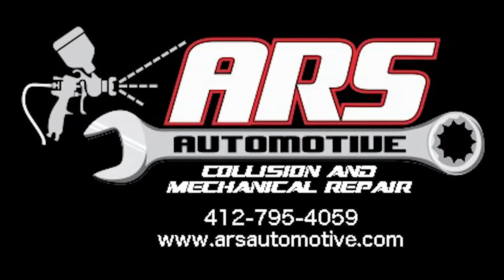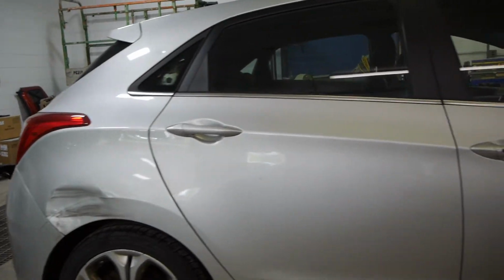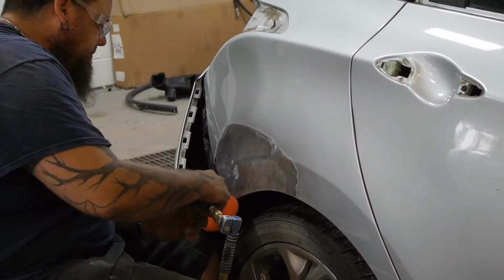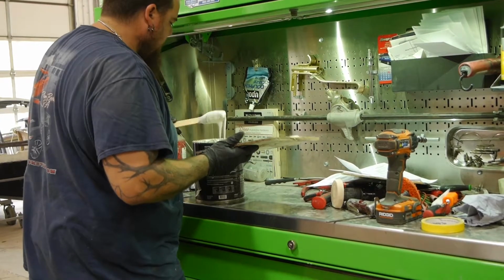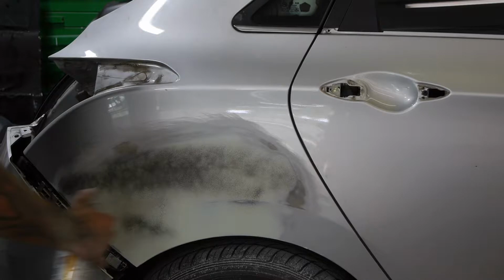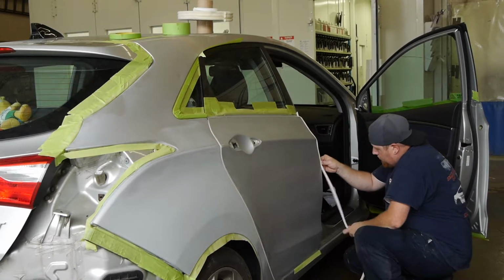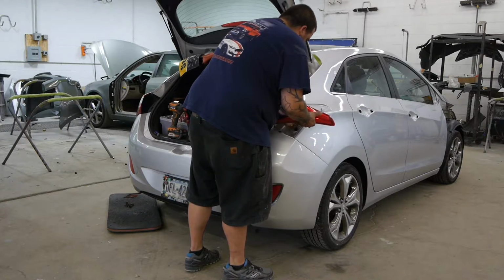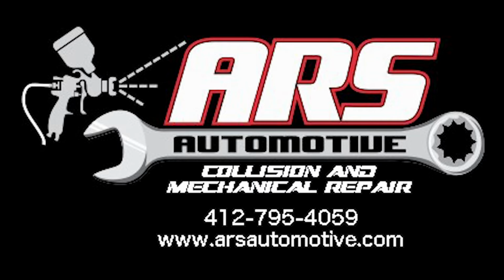ARS Automotive - Repair Process